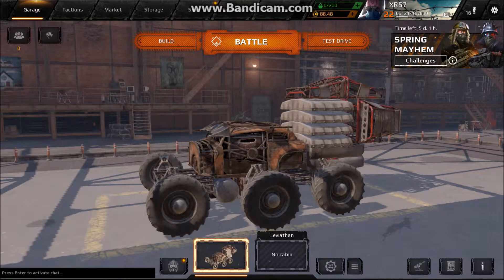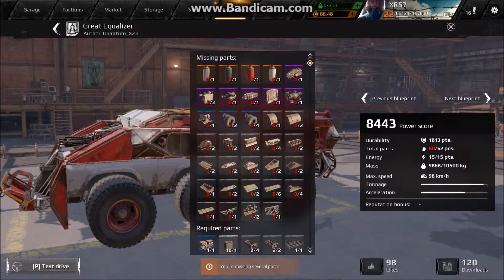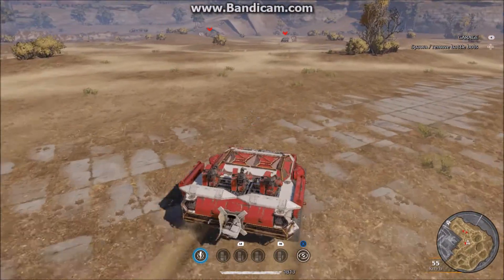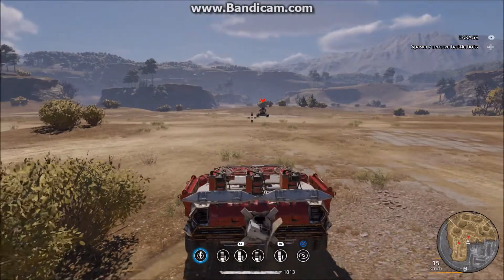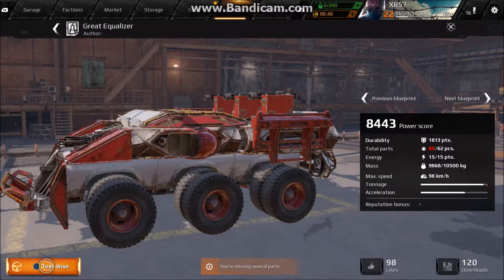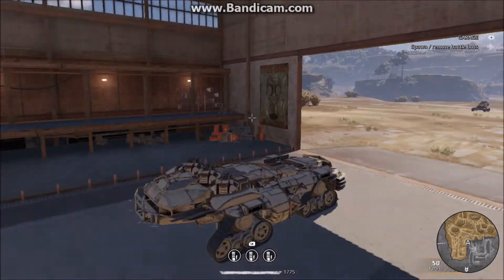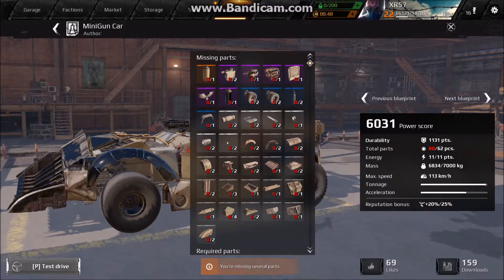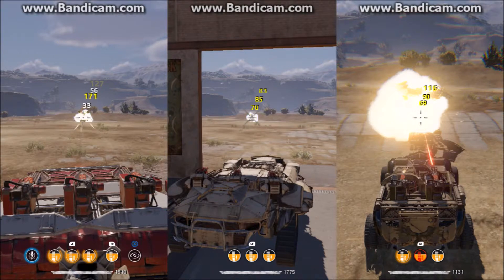photon/minigun tt1k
I said two equalizers in a spot where I meant to say three. I also forgot to mention the quantum cabin on the first build, which raises the aurora damage by like 20%. So, the tt1k on there otherwise is a little lower than the photon actually. You could raise it with torrero, but most people are going to use the favorite cabin with minigun builds, which just helps your sustain damage.